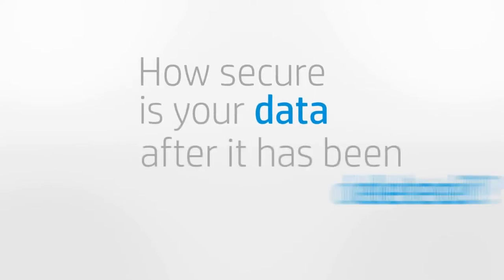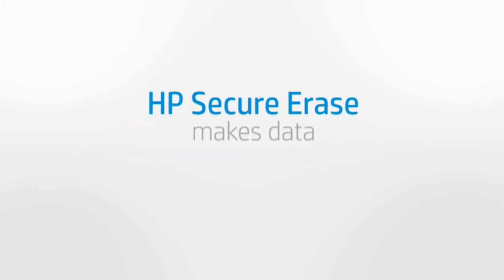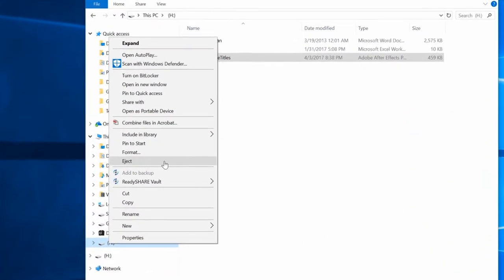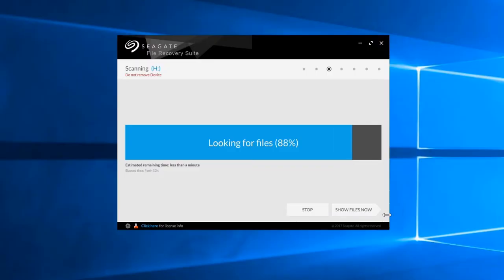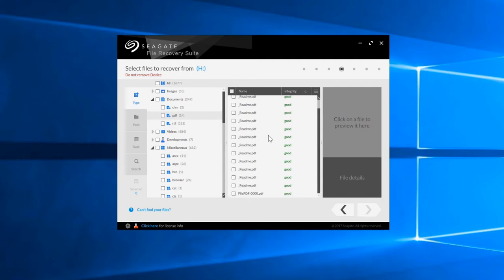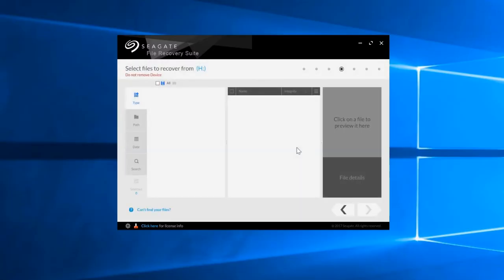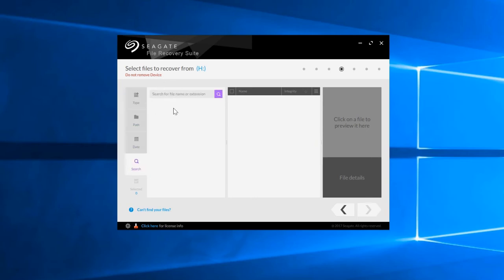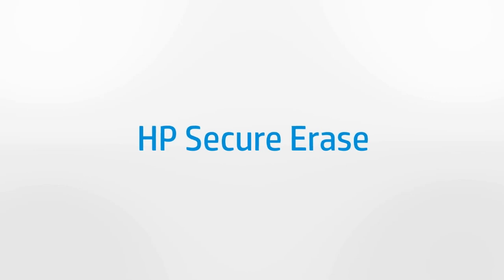HP Secure Erase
What is HP secure Erase